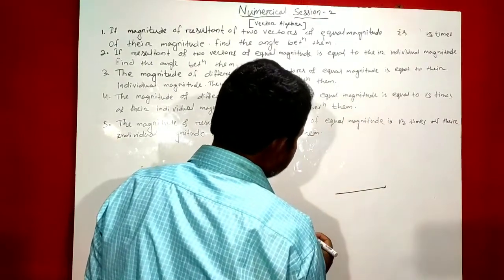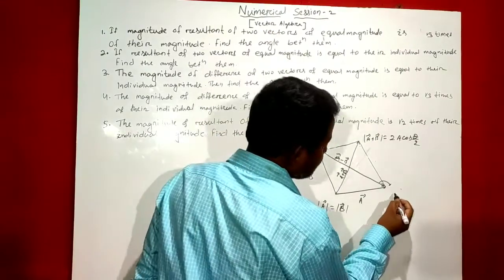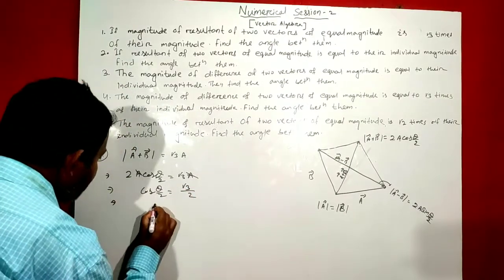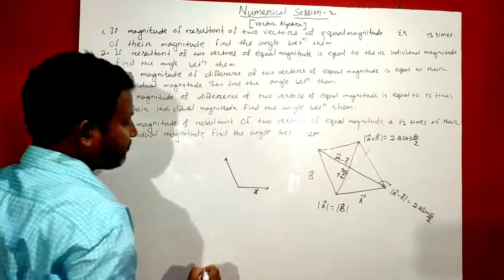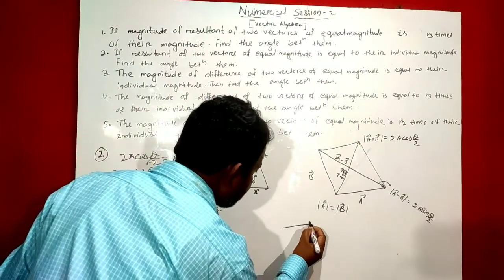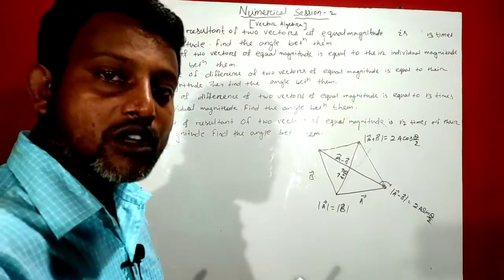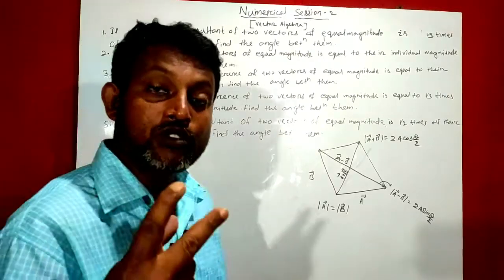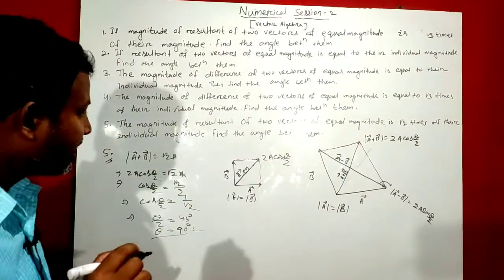Numericals based on ll vectors laws of addition ll subtraction of vectors ll resolution of vectors.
Actually these numericals can be solved in mind without any pen and paper..